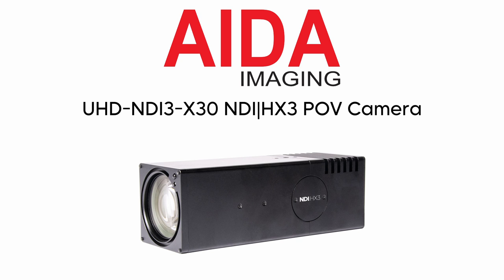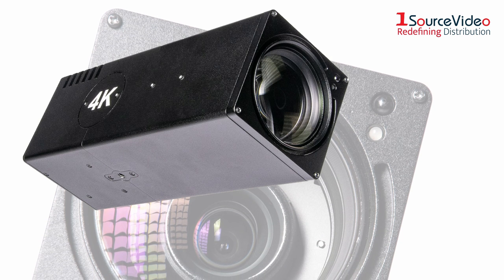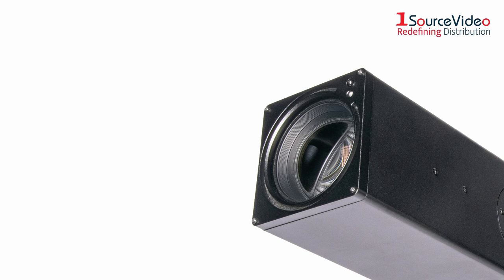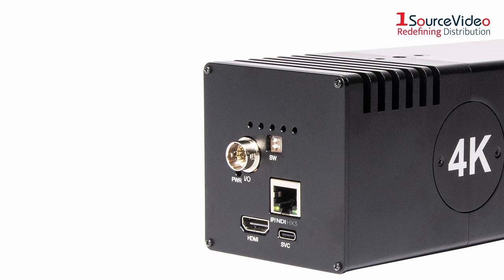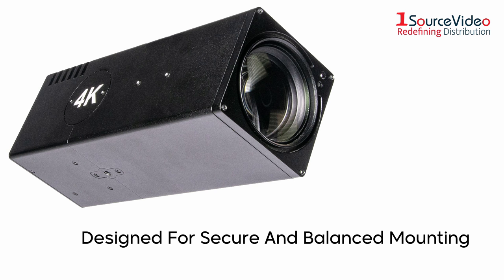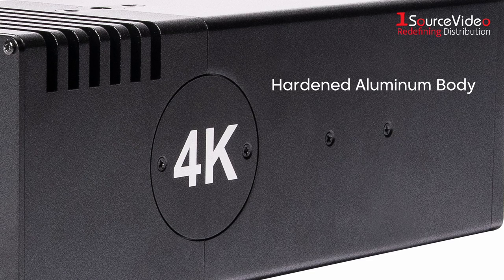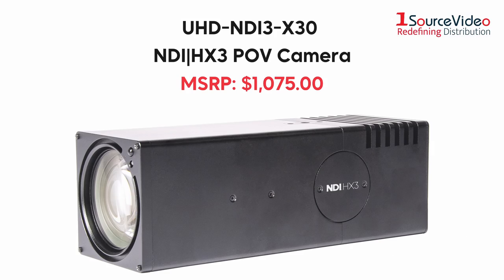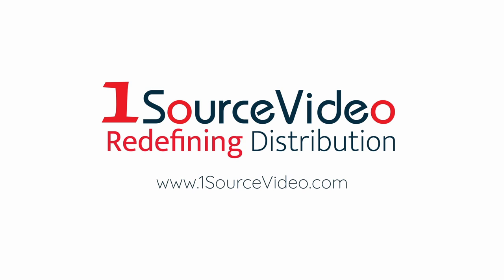NEW From AIDA Imaging: The UHD-NDI3-X30 POV Camera!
Sitting at the top of the throne of next-gen AIDA NDI HX3 cameras is the pinnacle of their innovation, the UHD-NDI3-X30. Assisting the camera is a 4K 30X optical zoom module, capable of capturing video clearly up to 50M, or 150ft. From Crystal-Clear HX 3 1080p to Majestic HX 2160p, capture every detail and steal the show using the cameras autofocusing ability.  The UHD-NDI3-X30 is the ultimate one-man-army for limitless creation!